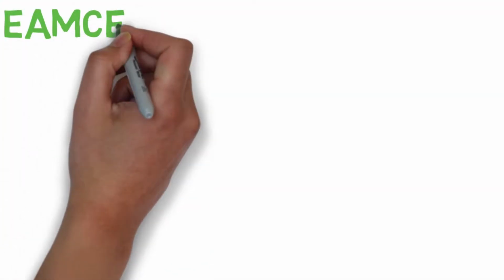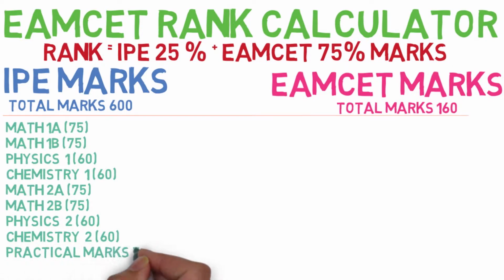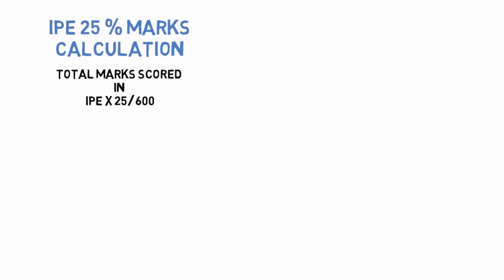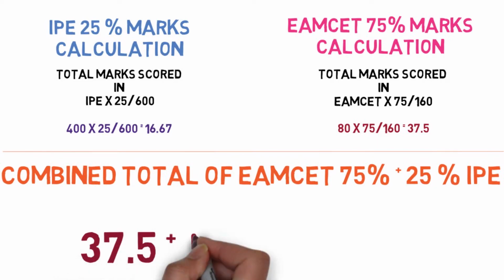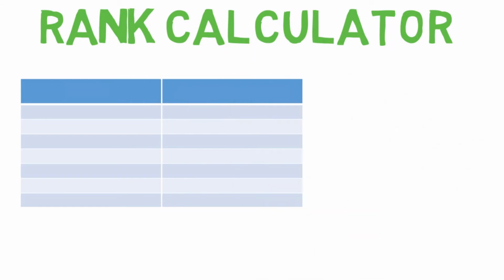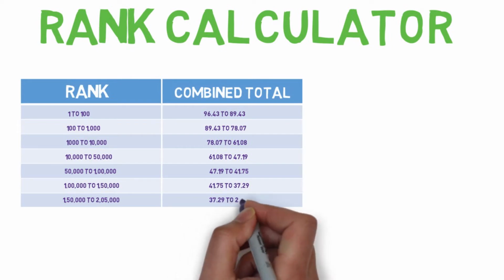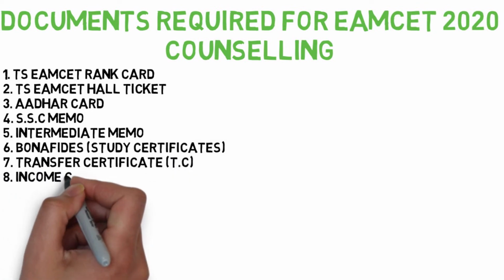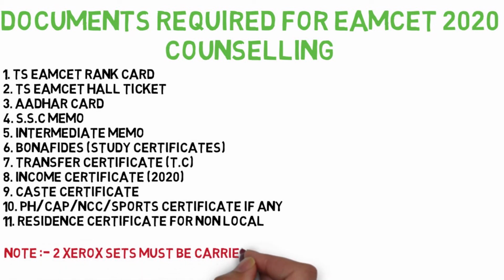EAMCET RANK CALCULATOR | EAMCET RESULTS | DOCUMENTS REQUIRED FOR EAMCET 2020 COUNSELLING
In this video we are going to discuss about EAMCET RANK  CALCULATOR, Eamcet Result and Documents Required For Eamcet 2020 Counselling

marks_vs _rank
EAMCET RANK CALCULATOR

STA Academy
(Strive To Achieve)
If we get 1000 views on this video we will upload a Q & A session for the  random 25 comments from the students in the comments section